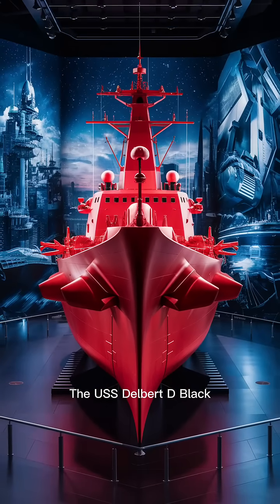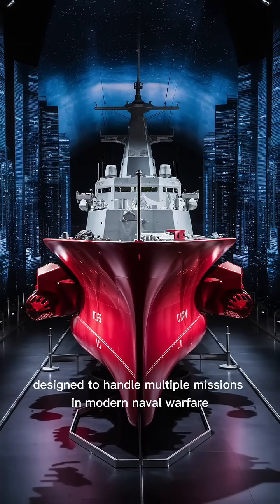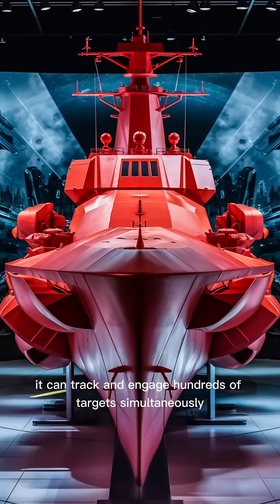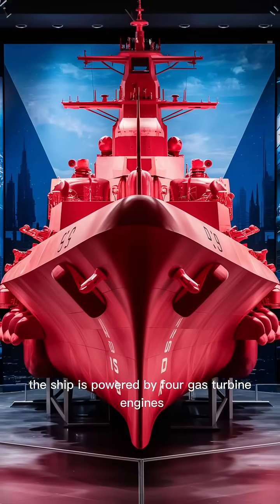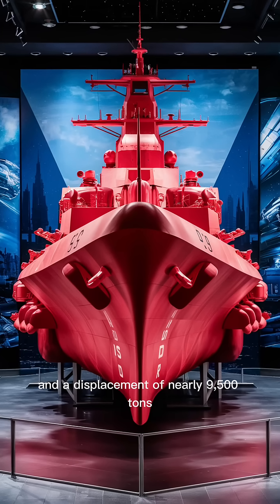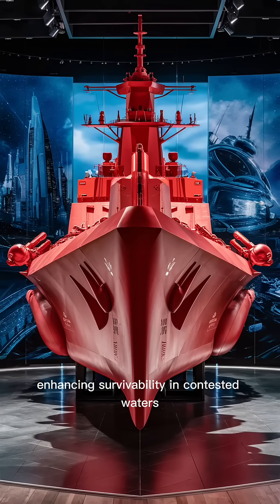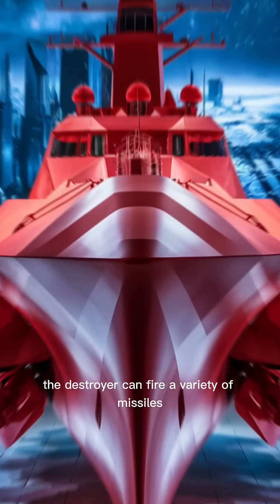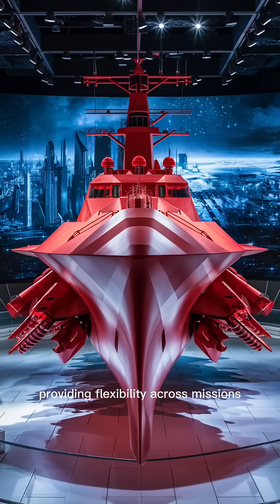“USS Delbert D. Black (DDG-119) – The Navy’s Cutting-Edge Guided Missile Destroyer”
Step aboard the USS Delbert D. Black (DDG-119), one of the U.S. Navy’s most advanced Arleigh Burke-class guided missile destroyers. In this video, we’ll explore its powerful Aegis Combat System, advanced radar and sonar technology, and versatile missile capabilities that make it a vital force in modern naval warfare. From its stealthy design to its ability to counter air, surface, and submarine threats, the Delbert D. Black combines speed, firepower, and cutting-edge technology to dominate in any mission. Named in honor of Master Chief Petty Officer Delbert D. Black, this destroyer is not only a tribute but also a symbol of naval strength and resilience.